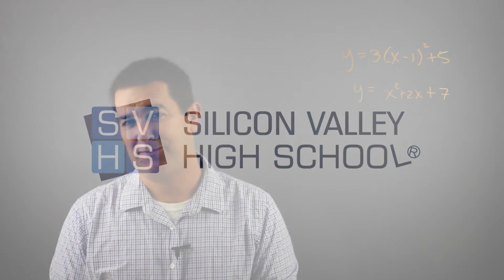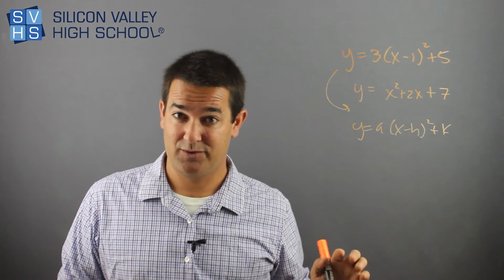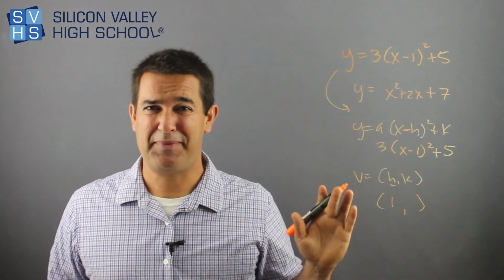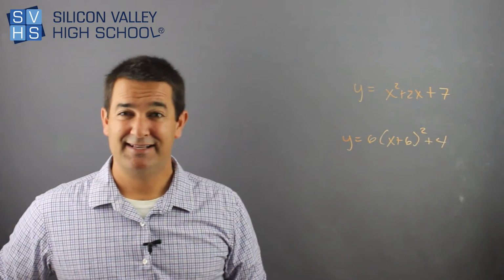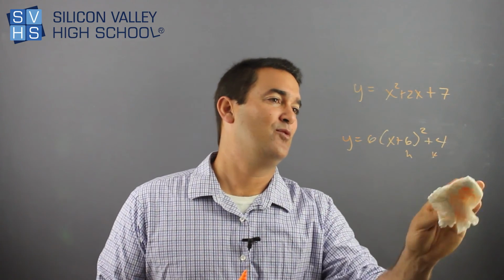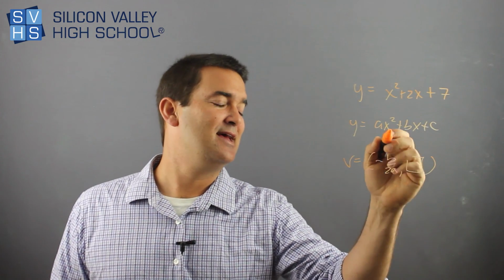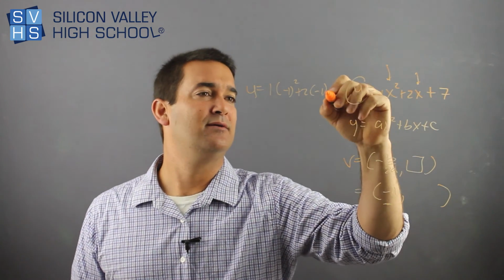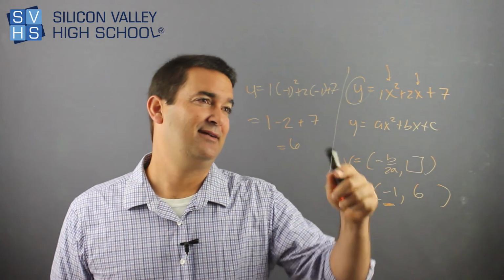The Vertex Of A Parabola